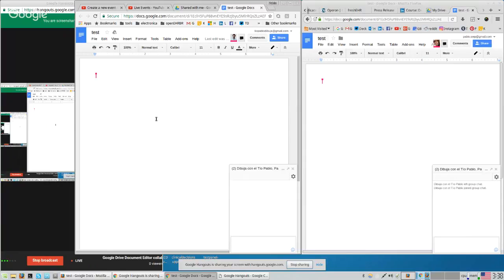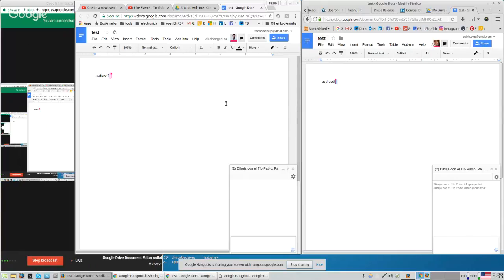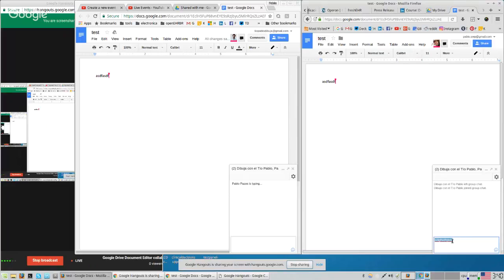Google Drive Document Editor collaboration chat review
Small review of the user interface design, usability and user experience issues on Google Drive Document Editor